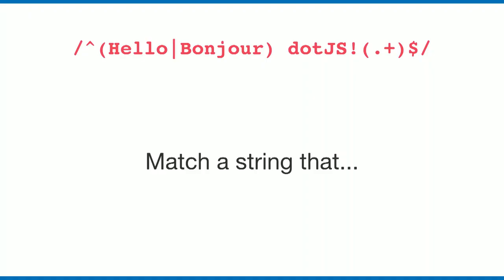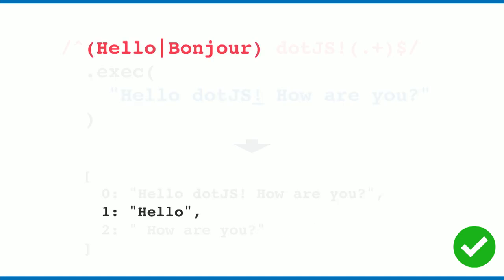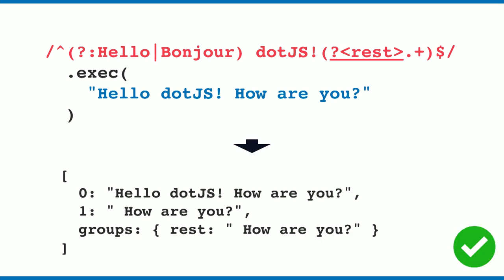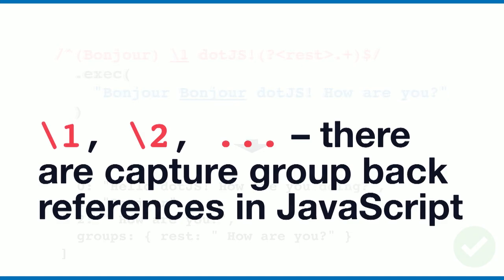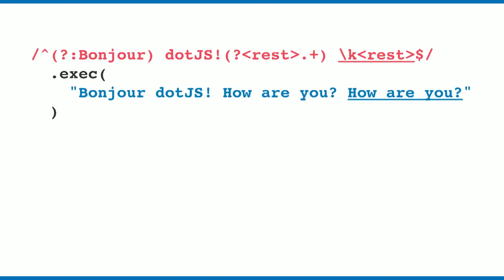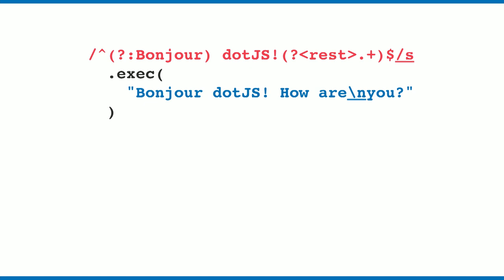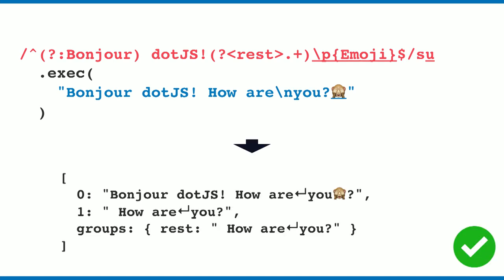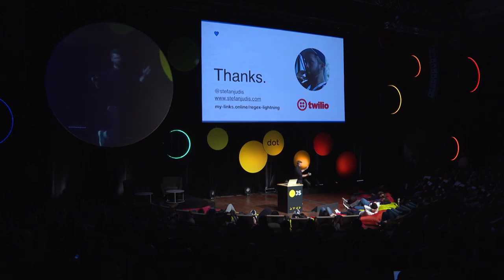dotJS 2019 - Stefan Judis - Regular expressions my secret love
Stefan covers regular expression features like non-capturing groups, named capture groups, the dotall flag, and Unicode property escapes.